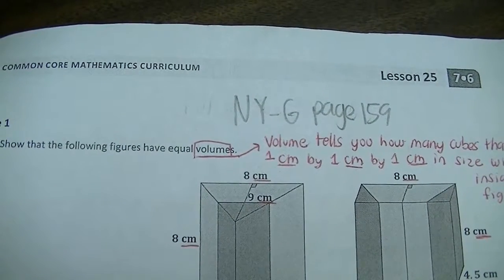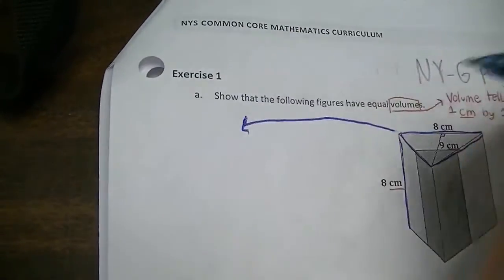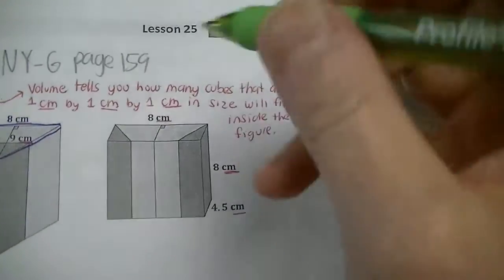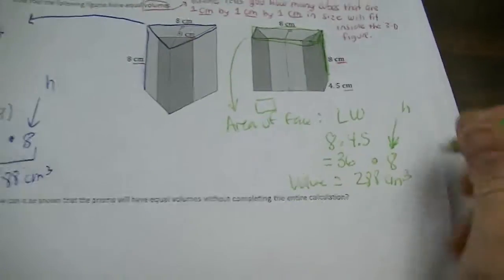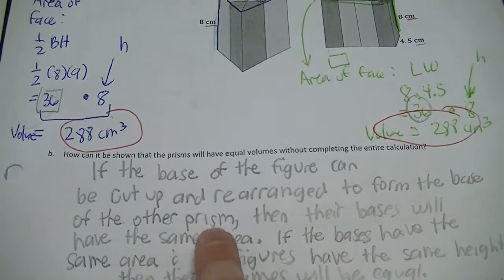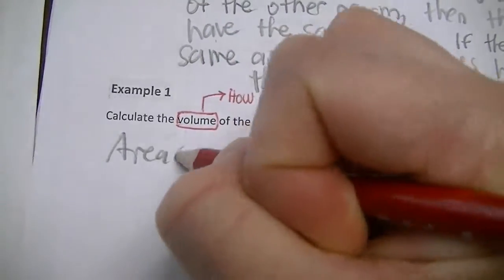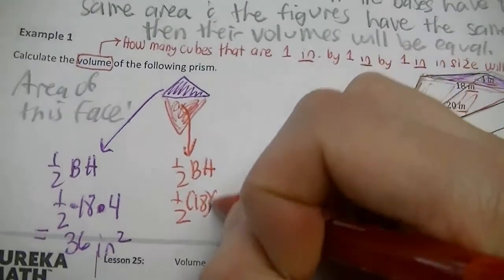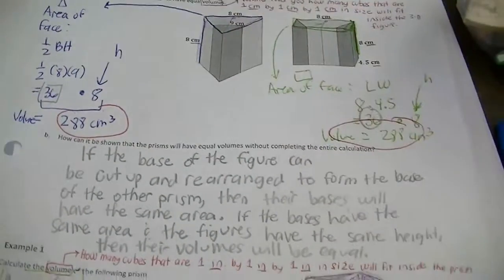NY-G Page 159